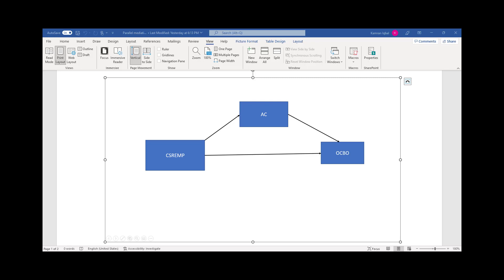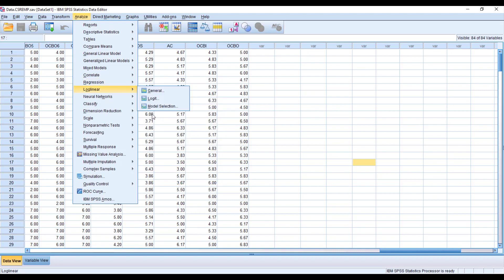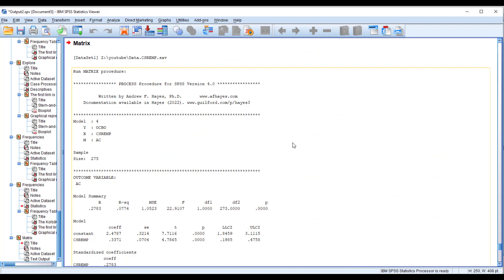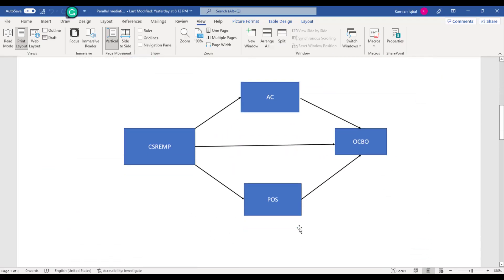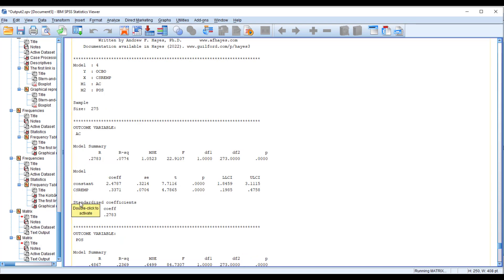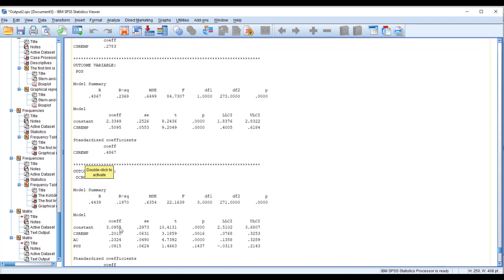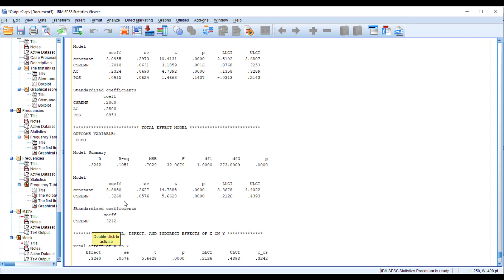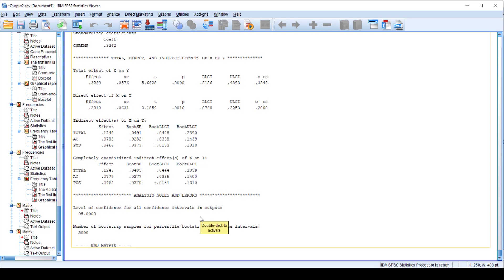How to examine multiple/Parallel mediations in SPSS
In this video, you will learn how to examine multiple or parallel mediations in SPSS. You will get a step-by-step guide on how to set up and run the analysis, including how to test for indirect effects and how to interpret the results. This tutorial is ideal for researchers and students who want to understand the underlying mechanisms of their data and test multiple hypotheses simultaneously. By the end of this video, you will be equipped with the knowledge and skills to conduct a multiple mediation analysis in SPSS.